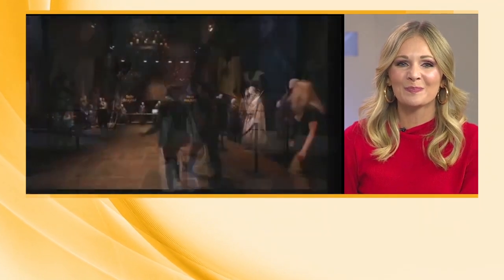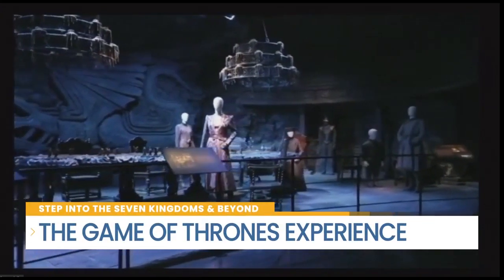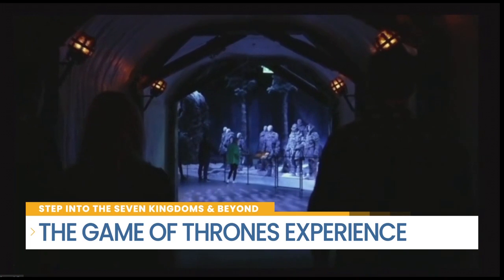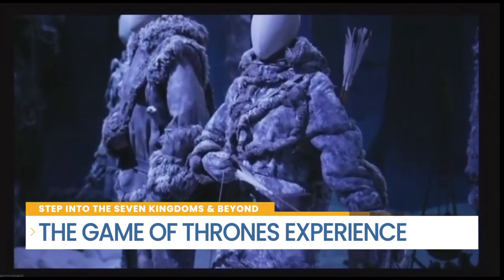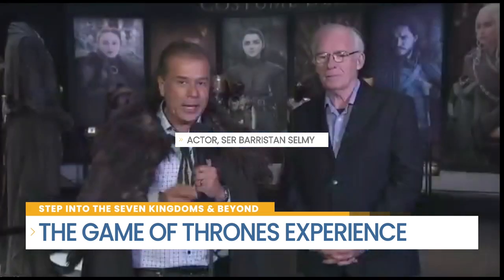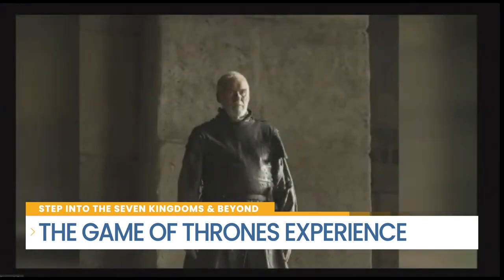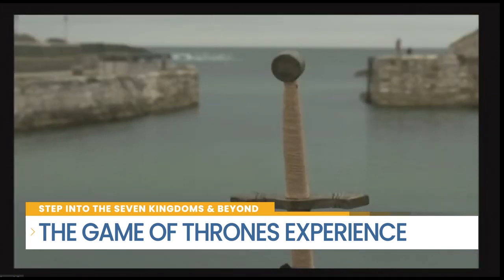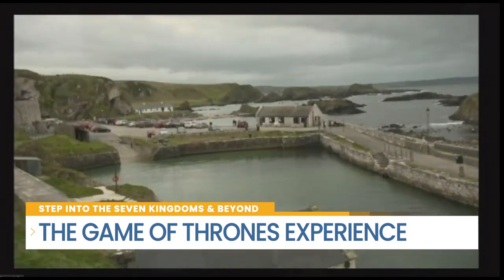The Game of Thrones Experience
If you’re a Game of Thrones fan, you may have heard -- much of the iconic show was filmed in Northern Ireland! One of this year’s most anticipated grand openings around the globe was the official Game of Thrones Studio Tour, which takes fans behind the scenes and brings the award-winning series to life. Travelzoo Senior Editor Gabe Saglie is there live this morning for an exclusive look!